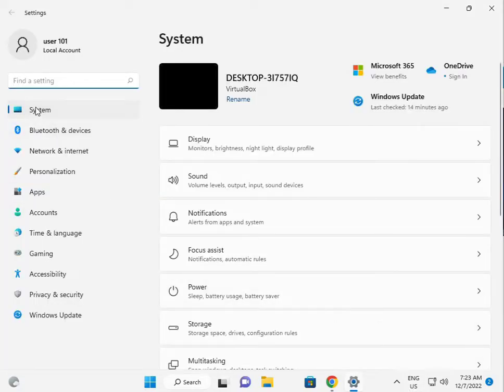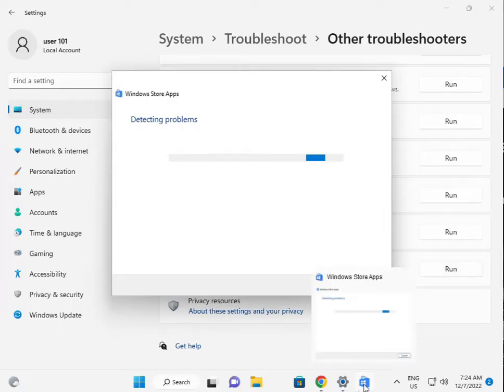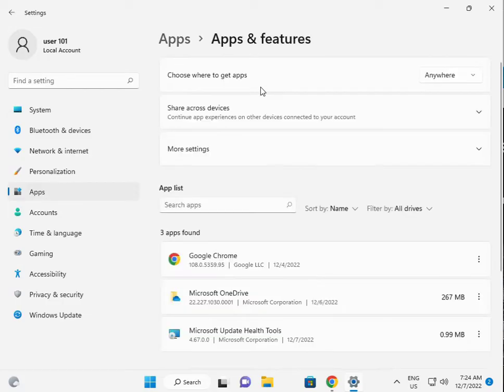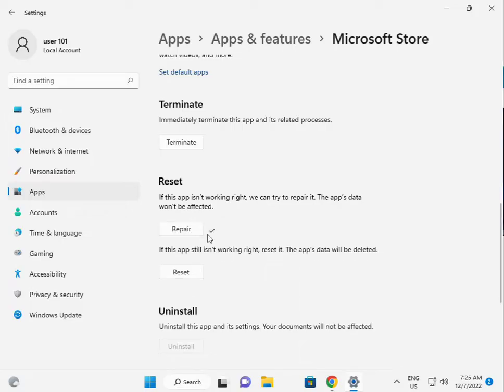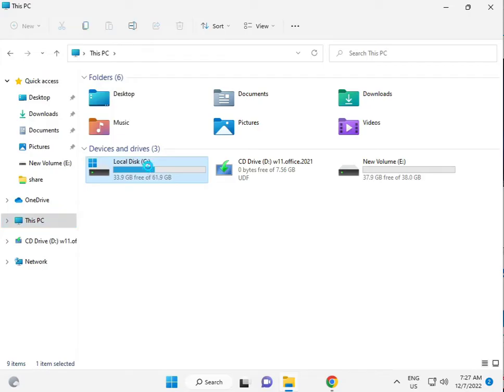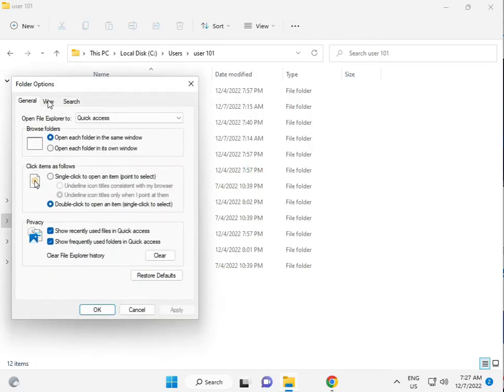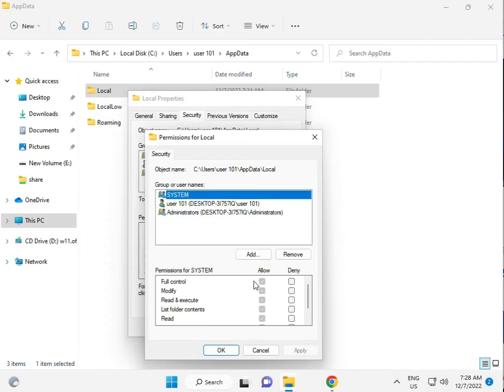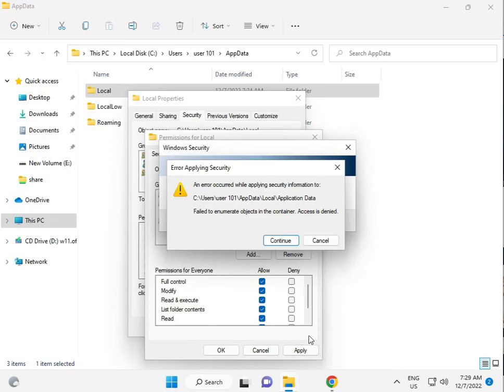Fix Microsoft Store Error Code 0x00000000 on Windows 11 or 10